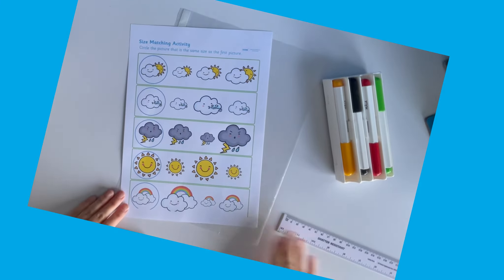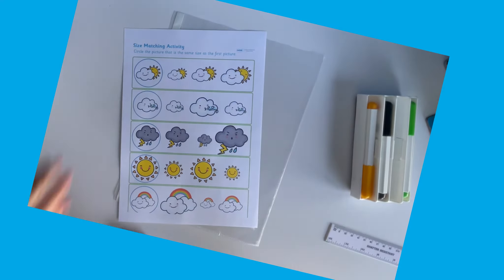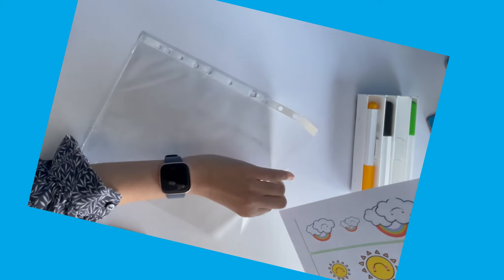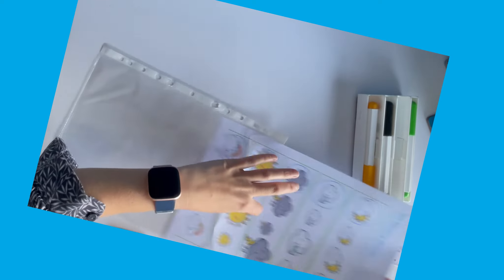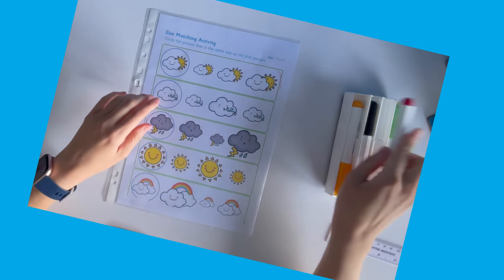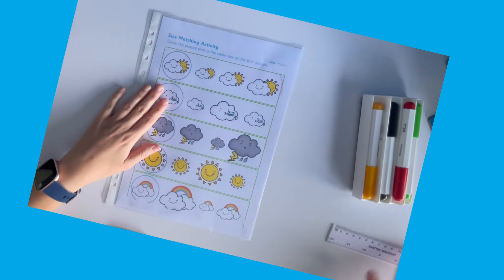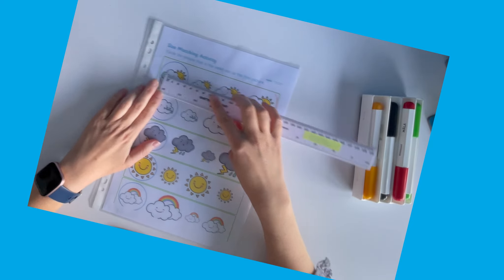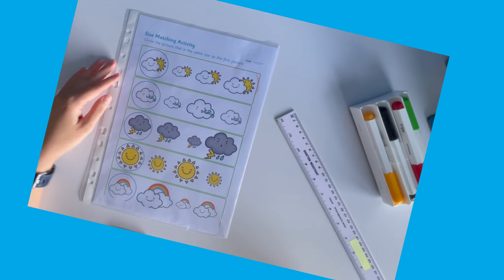Weather Themed EYFS Size Matching Worksheet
In this video, Twinkl teacher Mrs H shares the Weather-Themed Size Matching Worksheet. Join in today by clicking the link and downloading the worksheet ➡️

In this Weather-Themed Size Matching Worksheet, children are given a circled image and must find the corresponding size. They could do this by putting it inside a plastic wallet so EYFS children can use the size matching activity over and over again.

0:00 Introduction
0:05 Size-matching worksheet
0:18 Using a plastic wallet
0:36 Check answers with a ruler

Thanks for checking out this EYFS Size Matching Worksheet.

And while you’re here, you can also check out more from the Twinkl EYFS Channel for children ages 0-5 ➡️